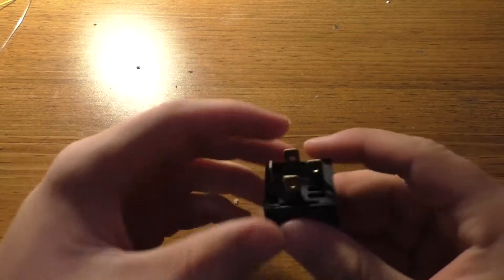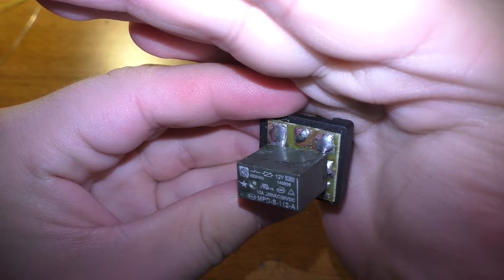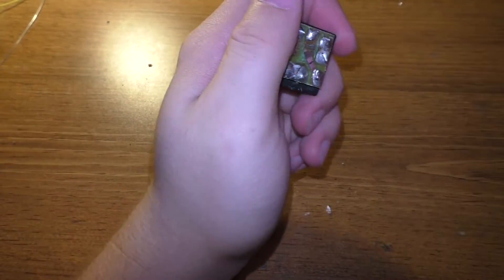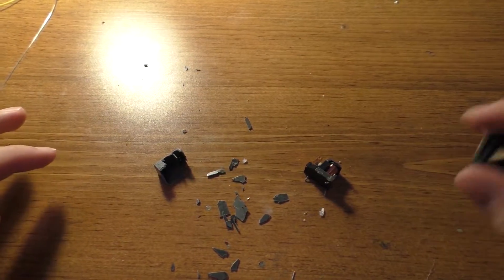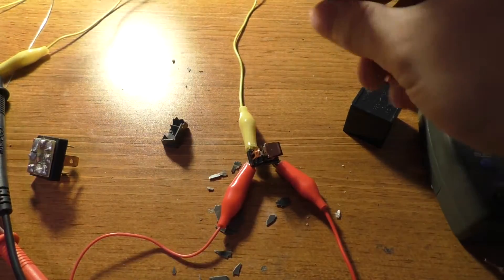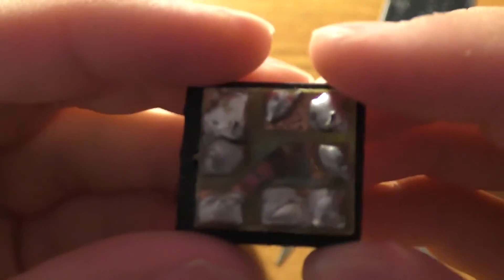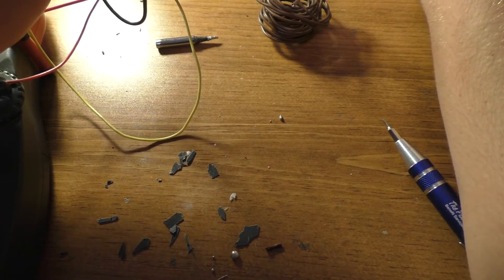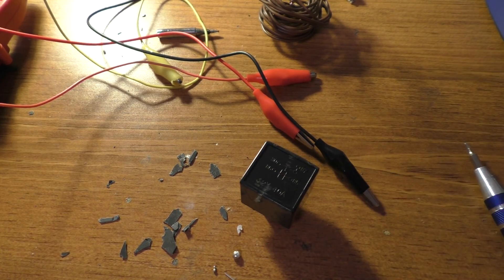Cheap Relay Teardown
Teardown of a cheap relay from a harbor freight product.